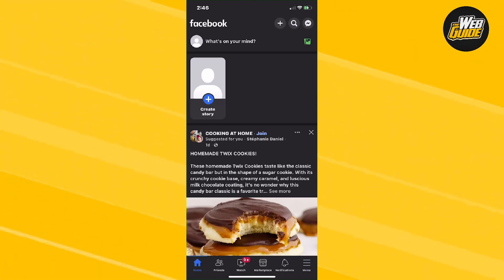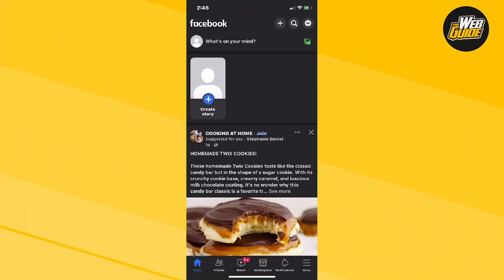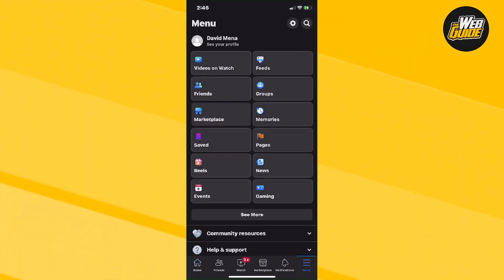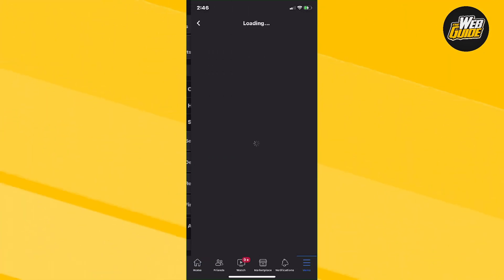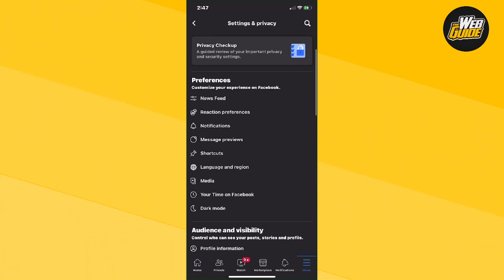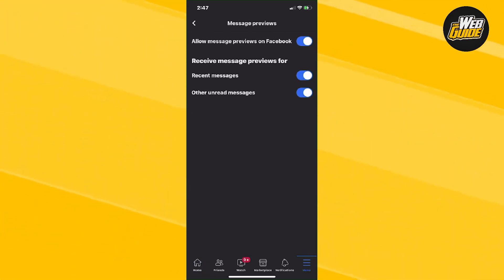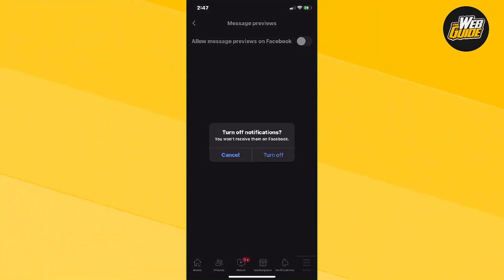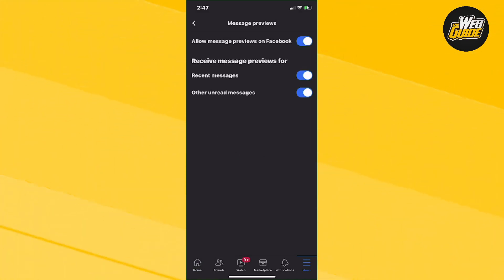How To Turn on Message Previews on Facebook (2023)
In this video, we're going to show you how to turn on message previews on Facebook. This is a great way to see what your friends are writing before you respond, and it can save you a lot of time!

To turn on message previews on Facebook, all you need to do is click on the three lines in the top-right corner of your Facebook page, and then click on "Settings." Under "General," click on "Message Previews." You'll now be able to preview messages before you reply!